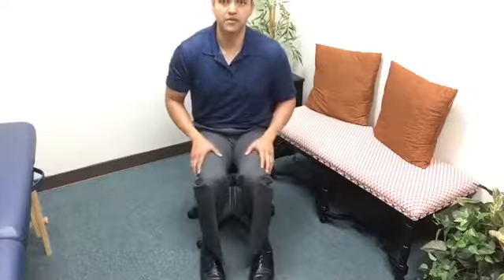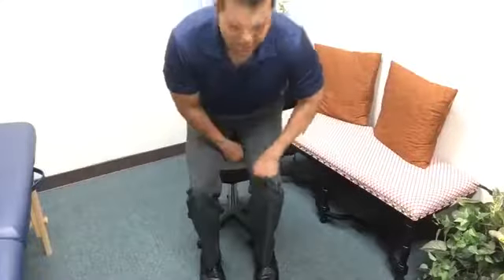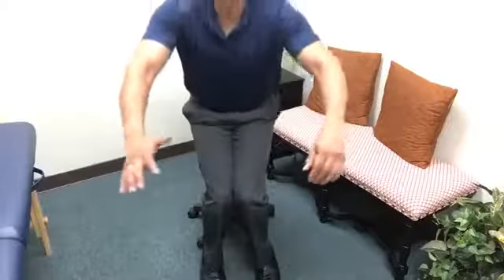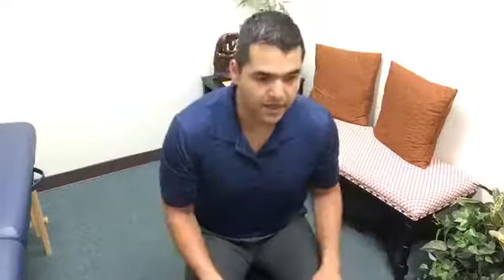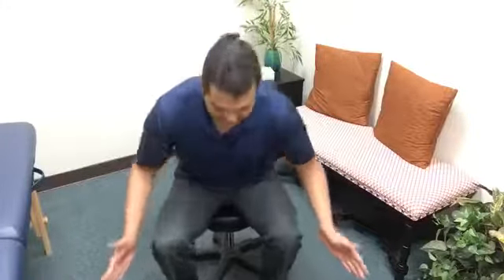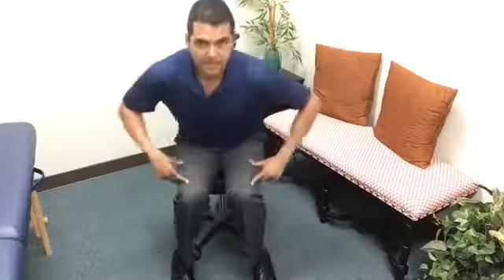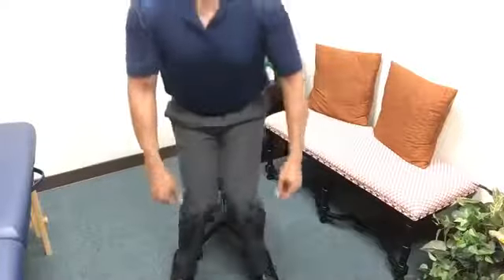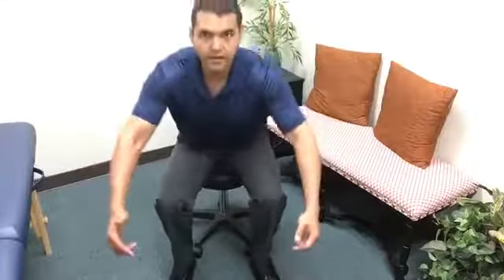Knee Technique That Can Instantly Reduce Pain | El Paso Manual Physical Therapy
[Knee Pain] Woman with right knee pain for 10+ years finally finds relief.
We've only showed her this 1 technique so far.
...but it was life changing for her.
She will be able to escape having another knee surgery and get back to playing with her grandchildren.